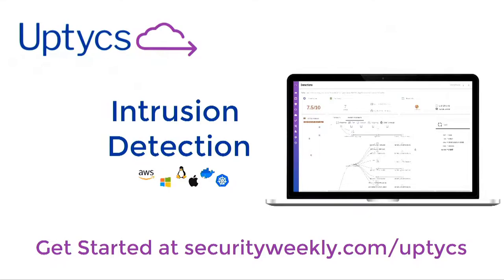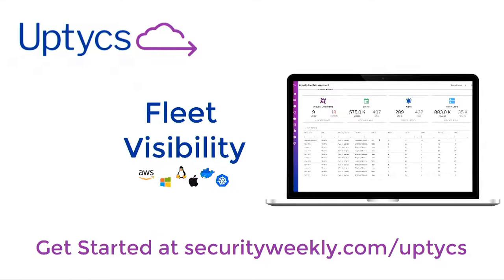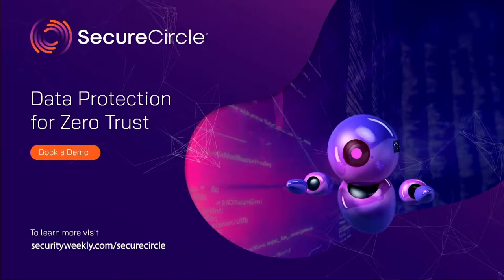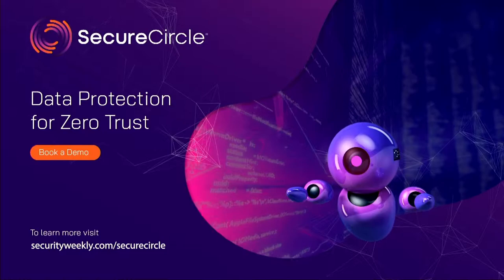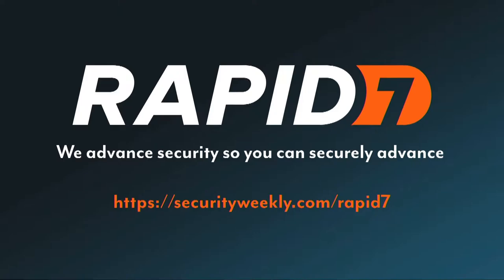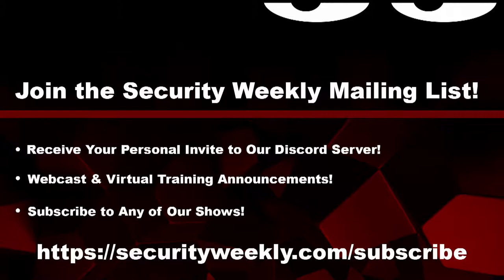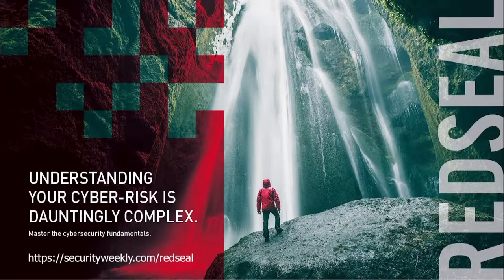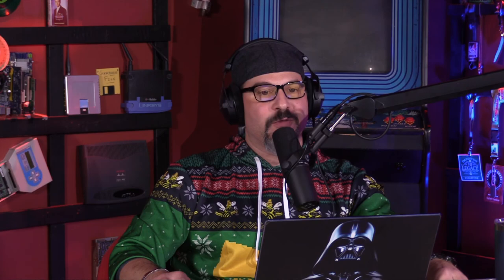How Can We Vaccinate Our Networks? - Mike Lloyd - ESW #210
These days, we're all learning about human immunology from the headlines. What are the equivalent defenses for our networks? How do we achieve resilience at scale, when we don't really have a network immune system?

to learn more about them!

for all the latest episodes!